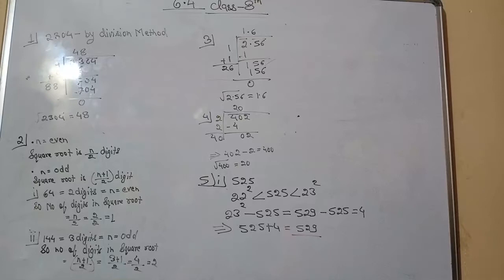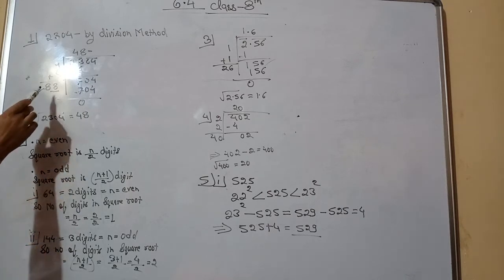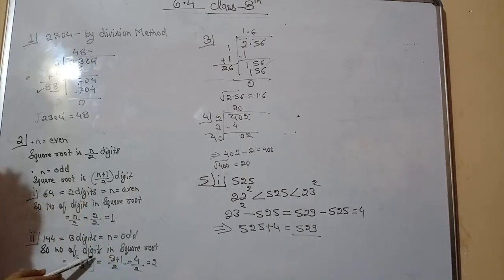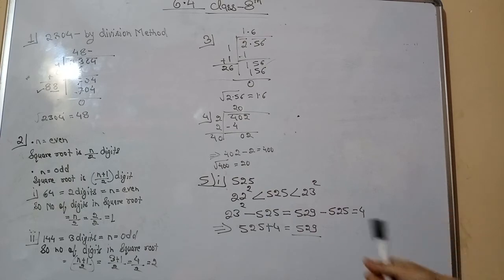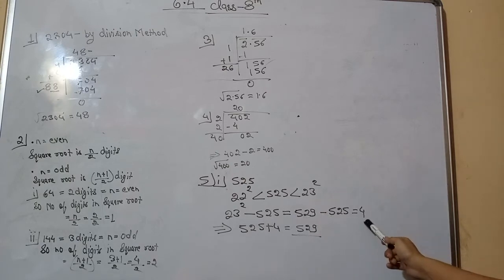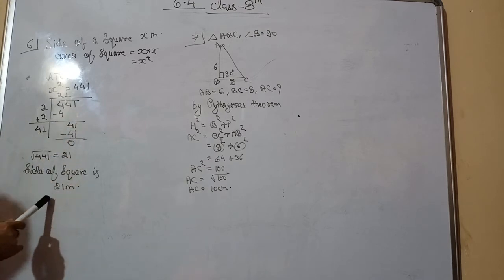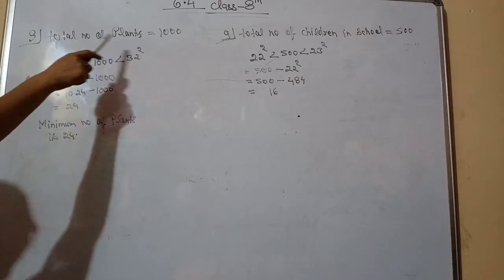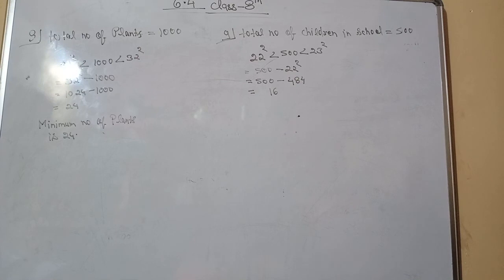NCERT class 8 Maths chapter 6 solution | Square and square roots class 8| Exercise 6.4